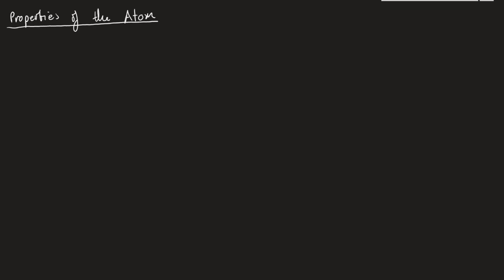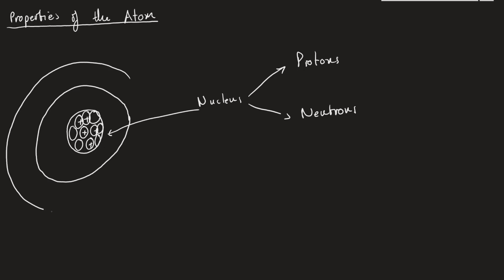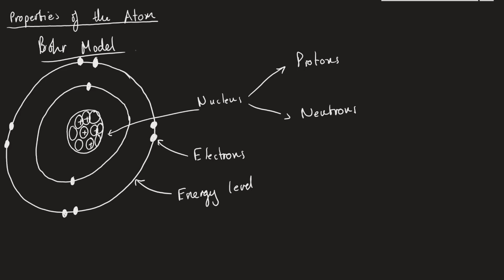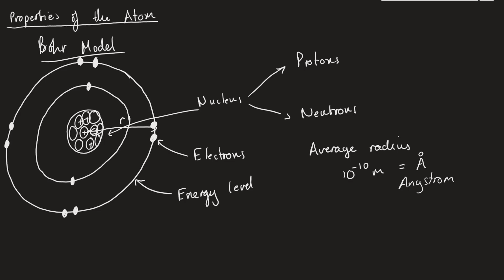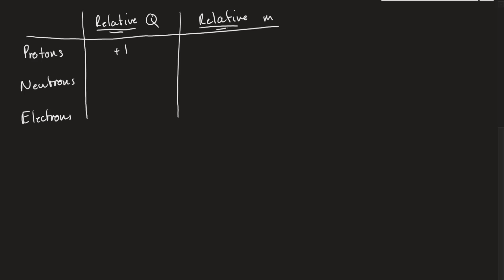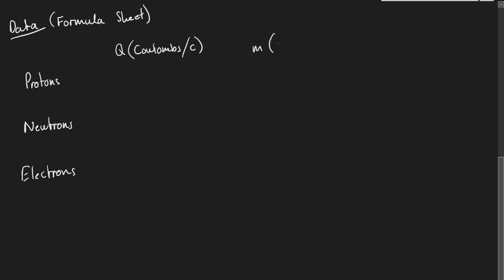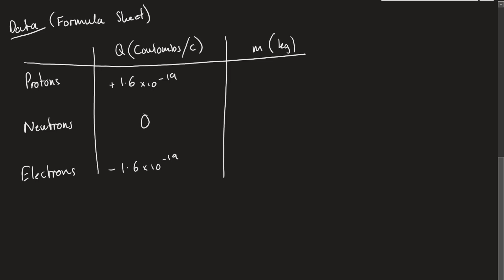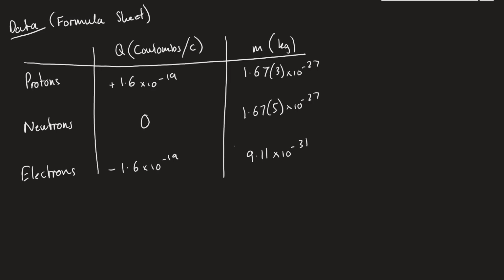Properties of the Atom | AQA A-Level Physics